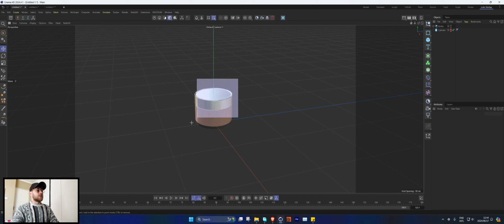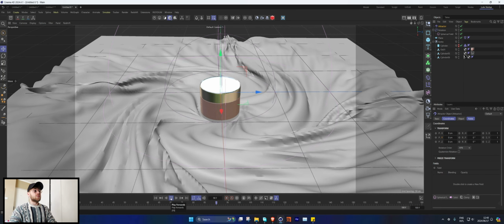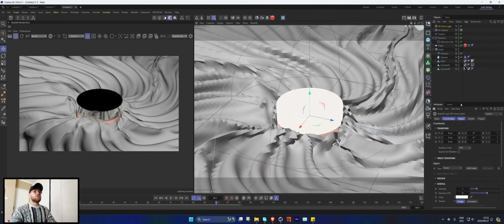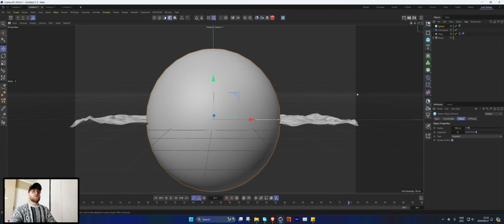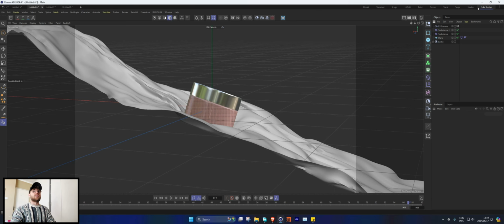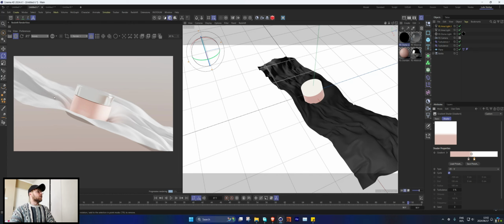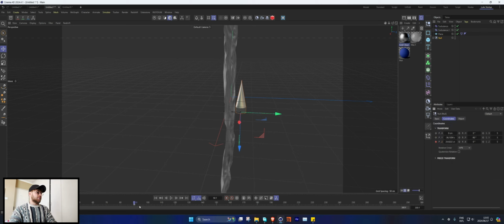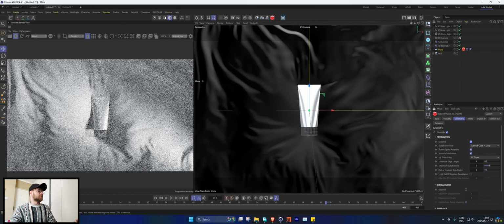Simple ways to use Cloth for Product Advertising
Hey guys been a while, but here is a beginner-friendly video showing how to use cloth in some simple but effective ways to show off products.